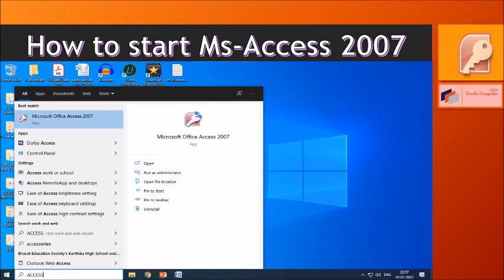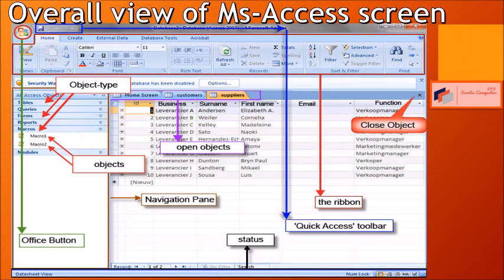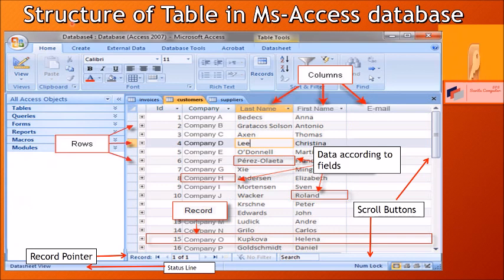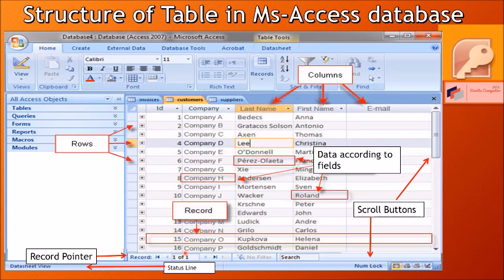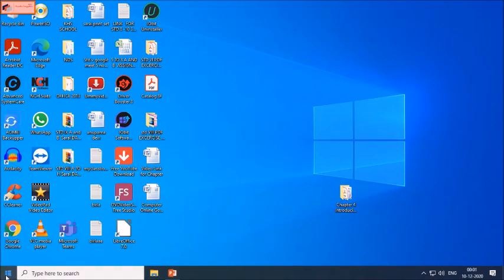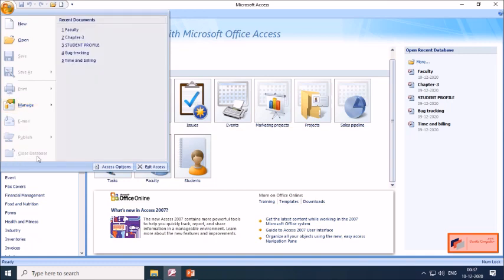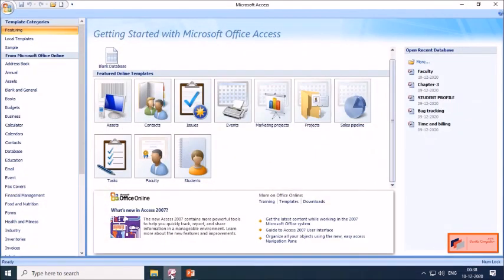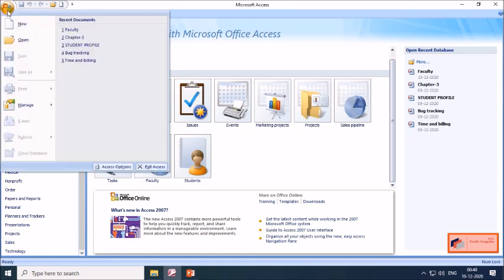STD VIII CHAPTER 4 INTRODUCING ACCESS PART 2 KARTHIKA TEACHER SAVITA P SHRIVASTAV